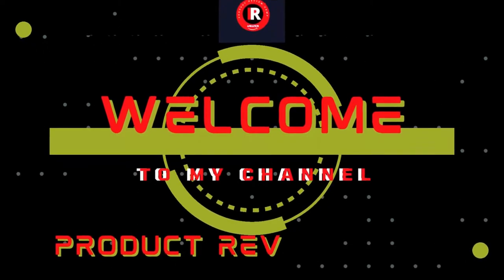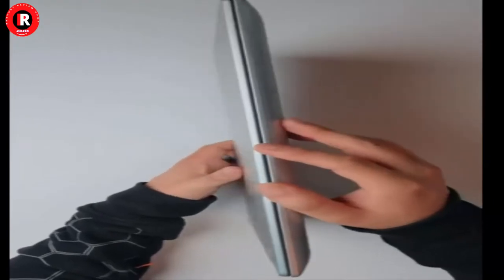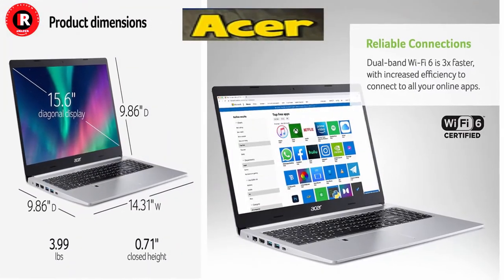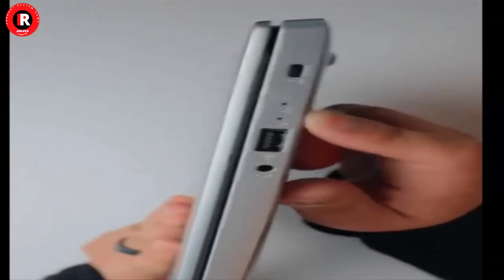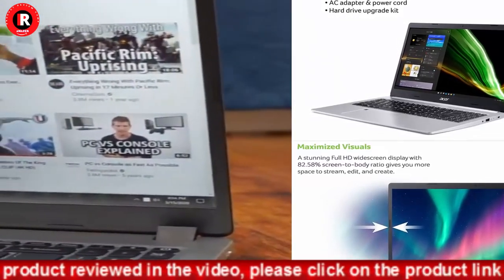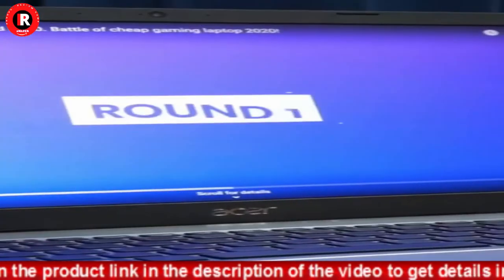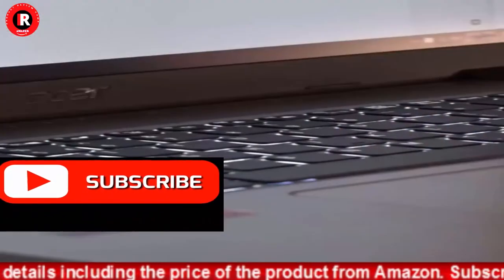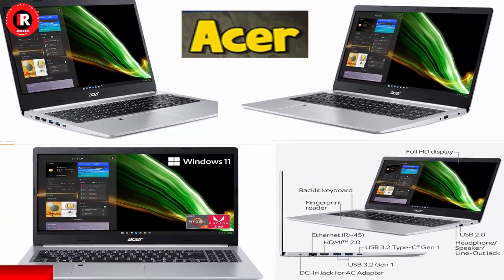Best Acer Aspire 5 A515, 46 R3CZ Slim Laptop Review | Product Review Camp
Best Acer Aspire 5 A515, 46 R3CZ Slim Laptop Review
Acer Aspire 5 A515,46,R3CZ Slim Laptop is the best laptop, Now Running Black Friday Deal.
Related Laptop You Can Also Like:
1. 2020 Apple MacBook Air Laptop
3. Microsoft Surface Laptop (-14%Off)
4. Microsoft Surface Laptop 4 13.5" Touch Screen
5. jumper Laptop 11.6" HD Screen Intel Celeron 64-bit(-50%Off)
Product Description.
Acer Aspire 5 A515 46 R3CZ comes with these high level specs: AMD Ryzen 7 3700U Quad Core Mobile Processor 2.3GHz with Precision Boost up to 4.0GHz (Up to 4MB L3 Cache), 15.6" Full HD (1920 into 1080) widescreen LED backlit IPS Display, AMD Radeon RX Vega 10 Mobile Graphics, 8GB DDR4 On Board Memory, 256GB NVMe SSD, 1  Available Hard Drive Bay, True Harmony Technology, Two Built in Stereo Speakers, Acer Purified. Voice Technology with Two Built in Microphones, Wi Fi 6 802.11ax Dual-Band 2.4GHz and 5GHz featuring 2x2 MU-MIMO technology, 10/100/1000 Gigabit Ethernet LAN (RJ-45 port), Bluetooth 5.1, HD Webcam (1280 x 720), 1  USB 3.2 (Type-C) Gen 1 port (up to 5 Gbps), 2  USB 3.2 Gen 1 Ports (one with Power off Charging), 1 USB 2.0 Port, 1  HDMI 2.0 Port with HDCP support, Fingerprint Reader, Backlit Keyboard, Lithium Ion Battery, Up to 10 hours Battery Life, Windows 11 Home, 3.99 lbs. 1.81 kg (system unit only) (NX.ABRAA.009).

Acer Aspire Review,
I am an Amazon Product Presenter. The product or products I review in this video must be original and of the correct quality. Because Amazon is an international quality brand, it is undoubtedly loved by everyone. In accordance with Section 107 of the Copyright Act 1976 I am providing you with the correct description of the product on Amazon - so that if you click on one of the affiliate links I provide and purchase the product after finding the correct information, I will receive a small commission. With this money earned in the right way I can support my family members and I will be very happy.